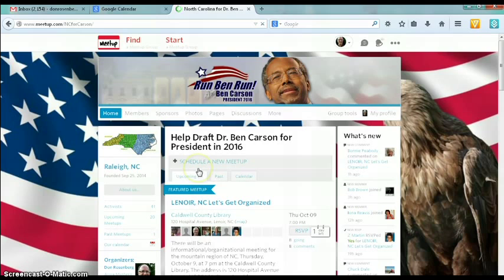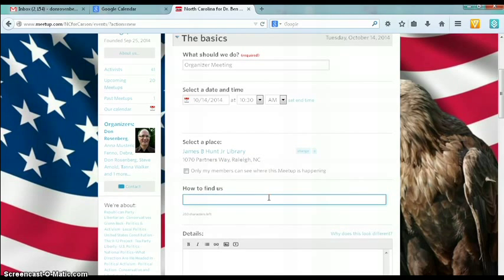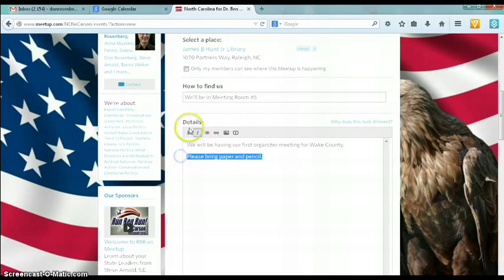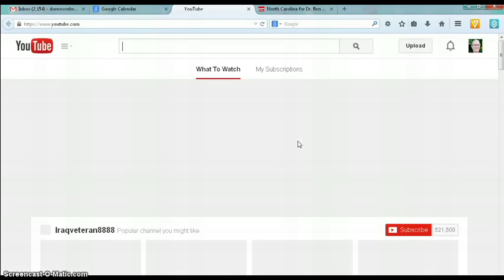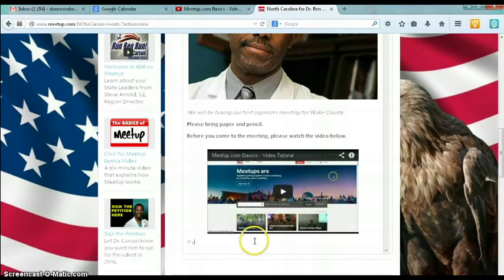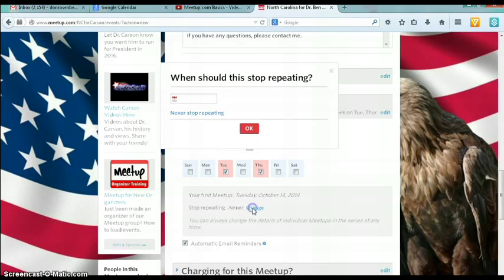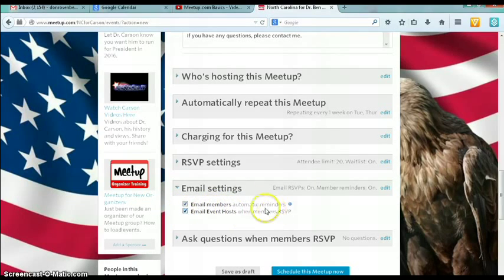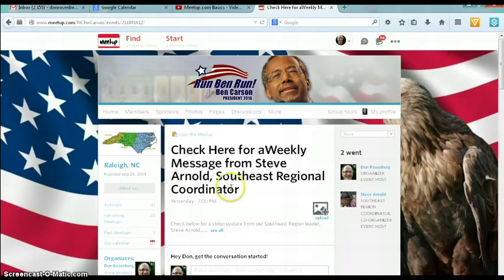Meetup For New Organizers - Tutorial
This video shows you how to Set Up a Meetup Event and how to Edit and Copy an existing Meetup Event.

Sorry, but this video is outdated by all the changes Meetup has made recently.

Index for Meetup for New Organizers Below

0:33 Schedule a New Meetup, Set Date and Time
1:00 Select a Location
1:40 Fill in Details
2:10 Bold, Italics, Bullets and HyperLinks
2:30 How to Add a Photo
2:50 How to Embed a Video
4:14 Adding a Host to an Event
4:28 How to Repeat a Meetup
5:06 Charging Admission
5:08 Limiting RSVPs
5:28 Email Settings
5:43 Adding Questions When Members RSVP
6:03 Schedule a Meetup Now
6:14 Copying and Changing the Contents of a Prior Meeting